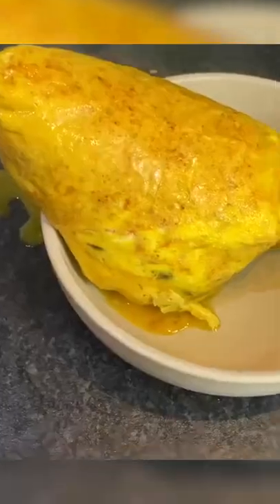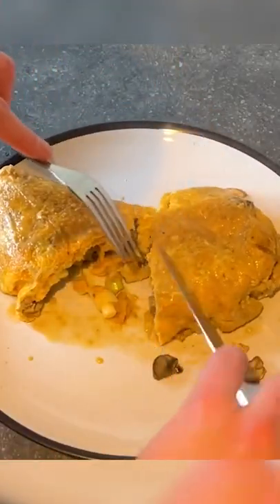Omelette Crisp Hack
VT exists to inform entertain, we love a challenge, so let us know which trending challenges you'd like us to take on.